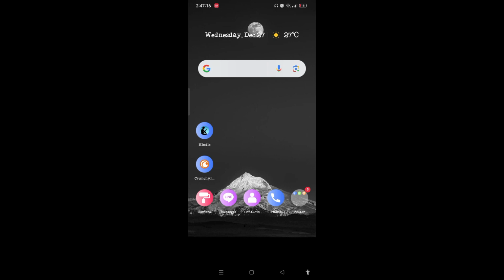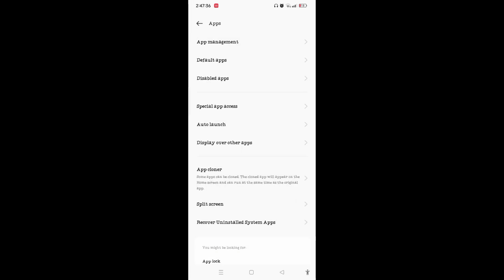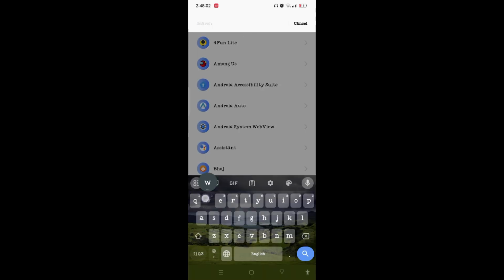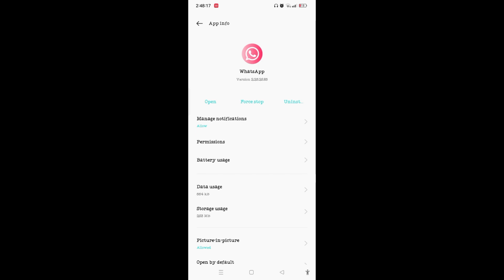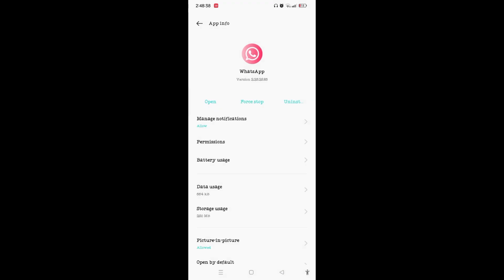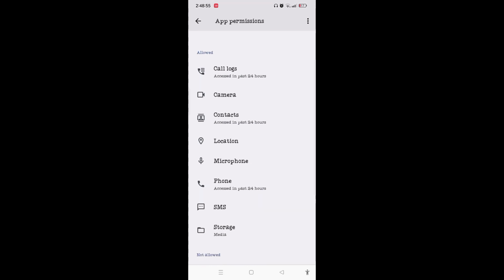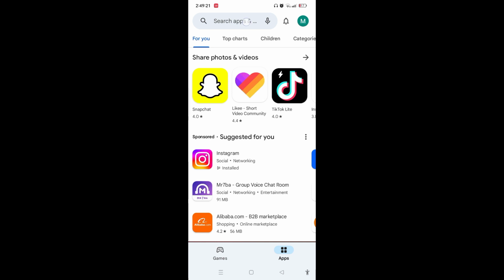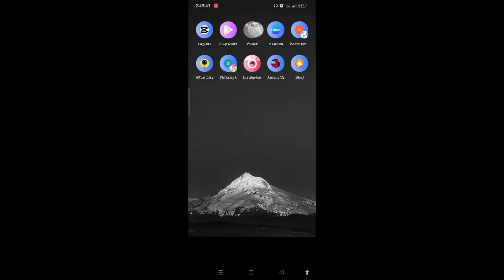How To Fix WhatsApp Message Not Sending Problem?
Stop the frustration!  Is your WhatsApp stuck saying "Message Not Sending"? You're not alone. But fear not, tech warriors!  This Yuvan's Tech Tutorial guide will equip you with the ultimate arsenal to conquer those pesky WhatsApp sending issues on ANY device.  Get ready to unleash your messages with confidence!